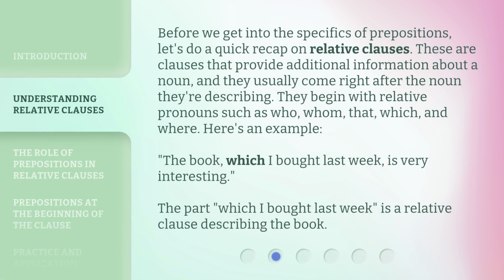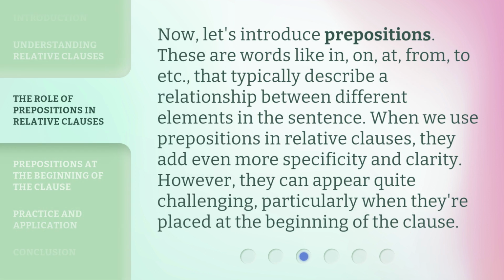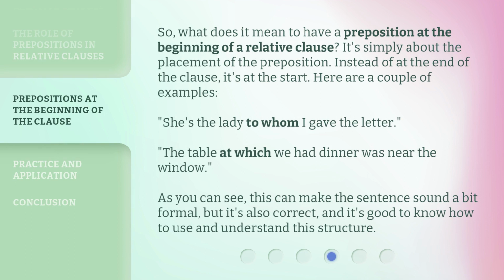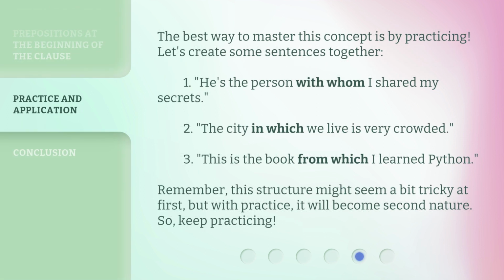Mastering English: Prepositions in Relative Clauses Unveiled!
Mastering English: Prepositions in Relative Clauses Unveiled! • Join us as we demystify the tricky world of prepositions in relative clauses. Learn how to use prepositions at the beginning of the clause like a pro and add specificity to your sentences. Don't miss out on this exciting episode!

00:00 • Introduction - Mastering English: Prepositions in Relative Clauses Unveiled!
00:34 • Understanding Relative Clauses
01:11 • The Role of Prepositions in Relative Clauses
01:41 • Prepositions at the Beginning of the Clause
02:14 • Practice and Application